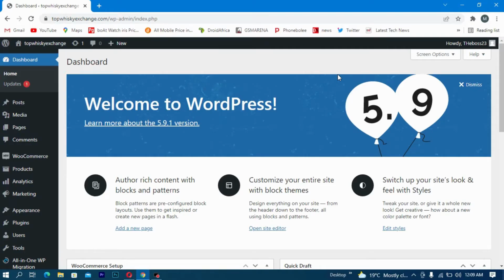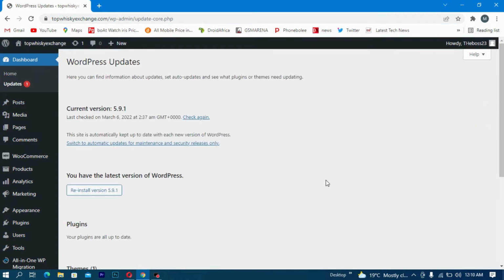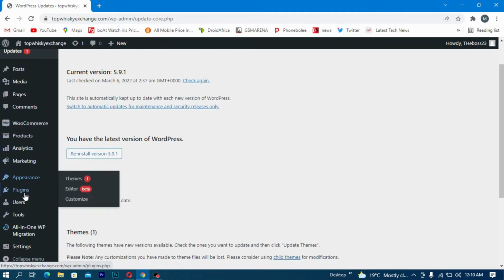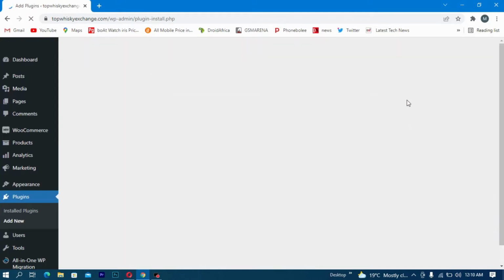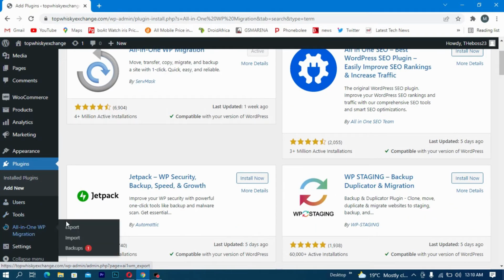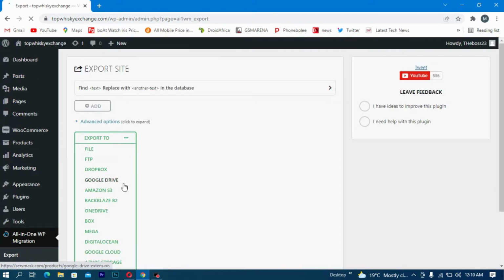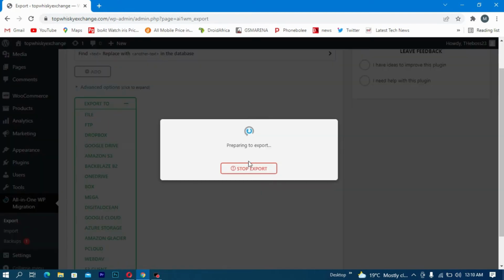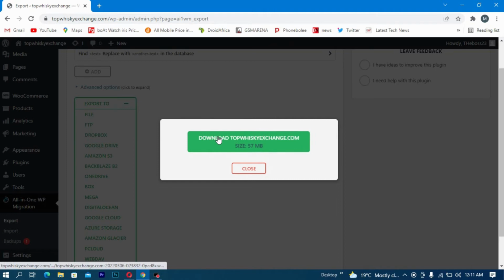How to Update Wordpress || wordpress 5.9.1 || Should You Update Or Not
Hi Friend In this Video you will learn how to Update Wordpress step by step

This method is easier and is recommended for all users.

First, log in to the admin area of your WordPress website and go to Dashboard » Updates page.

You will see the notice that a new version of WordPress is available. Now you just need to click on the ‘Update Now’ button to initiate the update.

WordPress will now fetch the latest version of the software and install it for you.

You will see the update progress on your screen. During the upgrade, WordPress will put your site in maintenance mode.

Your site will still be visible to users, but you will not be able to install plugins, or themes while the update is underway.

Once the update is over, you will be redirected to the WordPress welcome screen. Depending on each release you may see a page explaining what’s new in WordPress and the features you should try.

That’s all, you have successfully updated WordPress to the latest version.